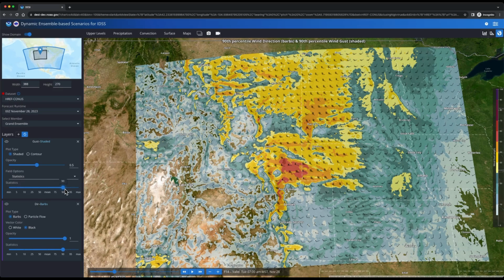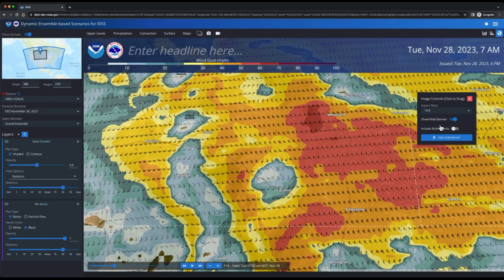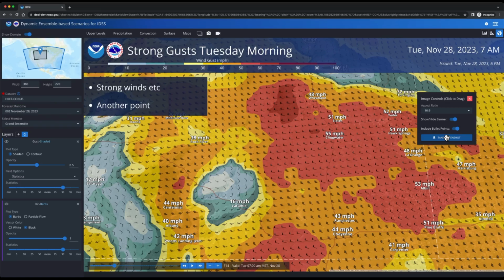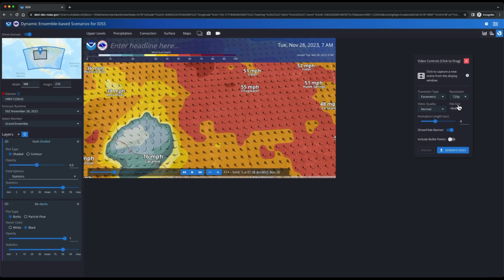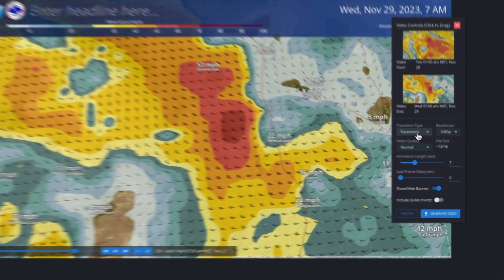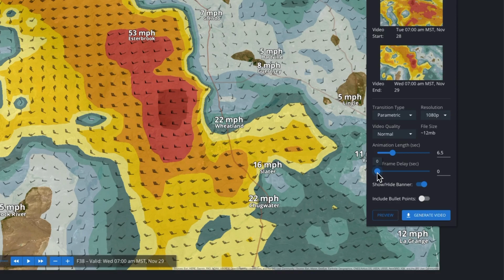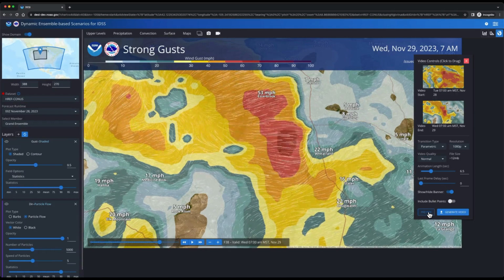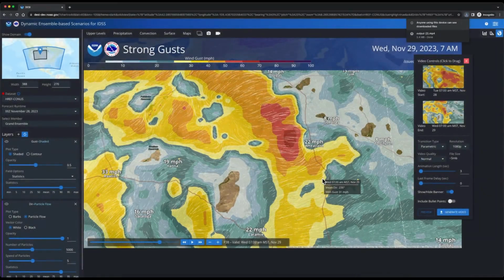DESI 3.0 video generator training